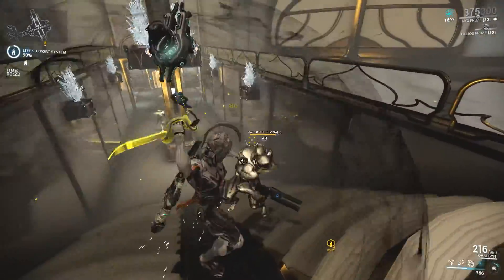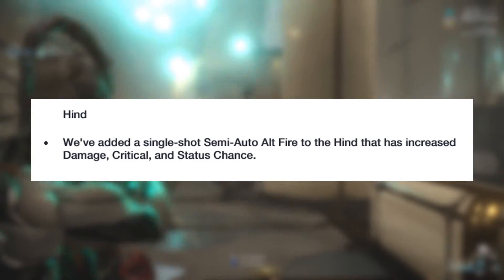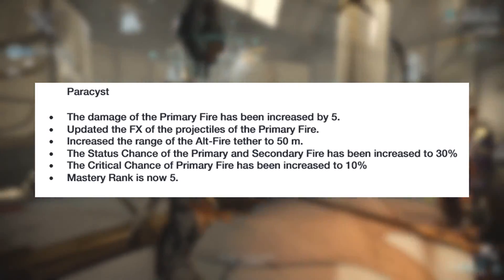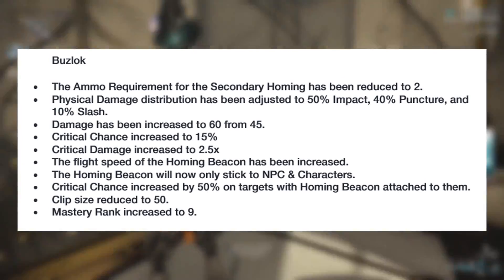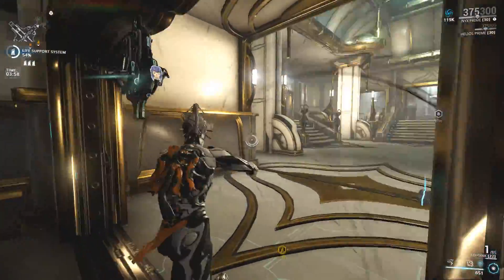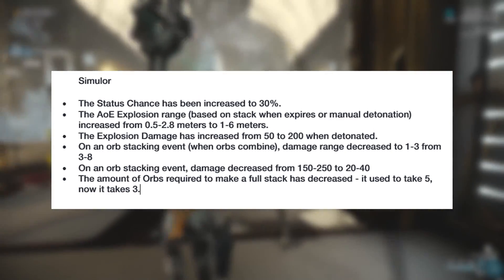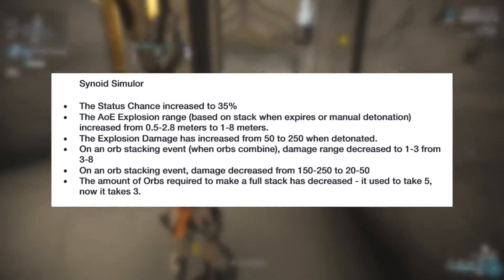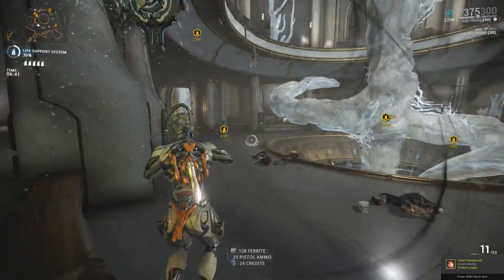Upcoming Nerfs/Buffs & All You Need To Know! (Warframe)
"As we near the staggering number of 300 weapons, the task of balancing grows increasingly daunting. At its core, Warframe is a co-operative game; having powerful tools is a boon to a team rather than a disadvantage. However, there are a few weapons that have such a dominating effect in missions that co-operative missions essentially become solo. Aside from the handful of dominating weapons, there are even more that have been overlooked."